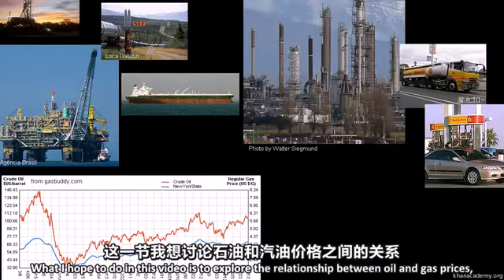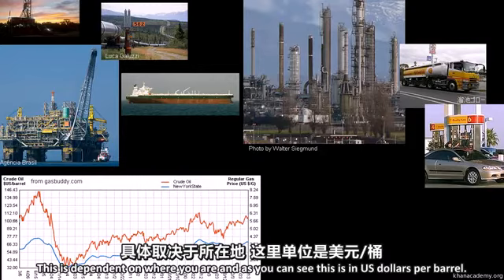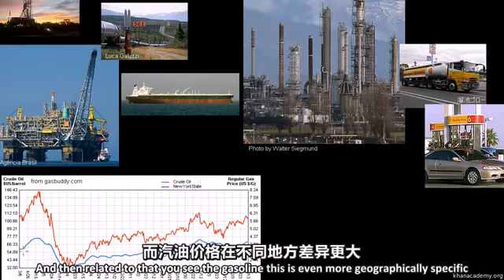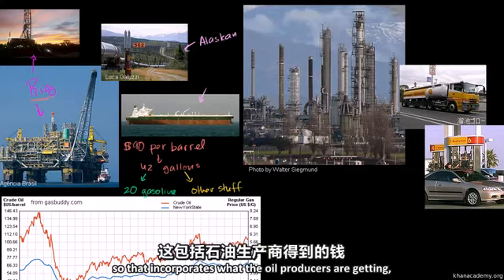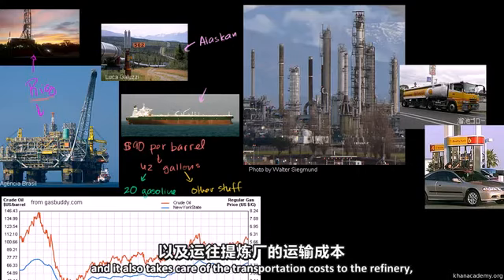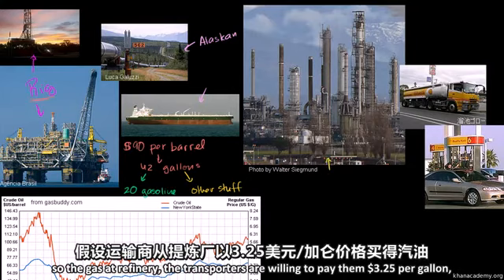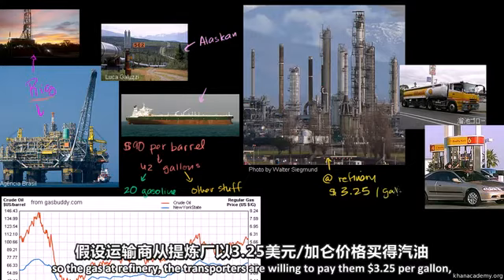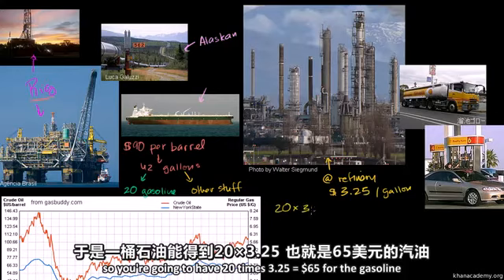0038 38 汽油价格分解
这是我在网上购买的KHAN ACADEMY公开课：宏观经济学0038
因为ipad无法连接硬盘，所以发到网上
如果有版权及其他问题，请联系我